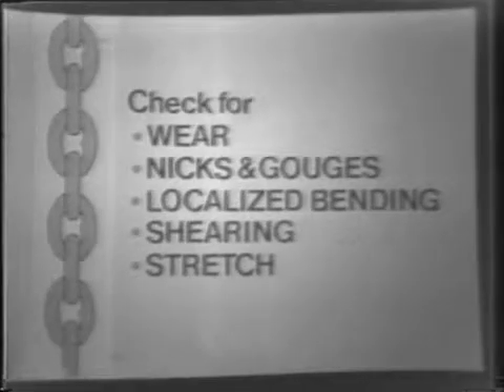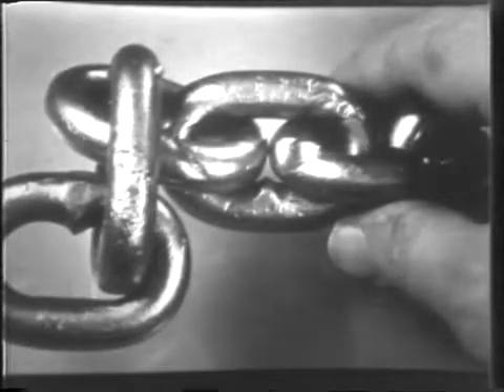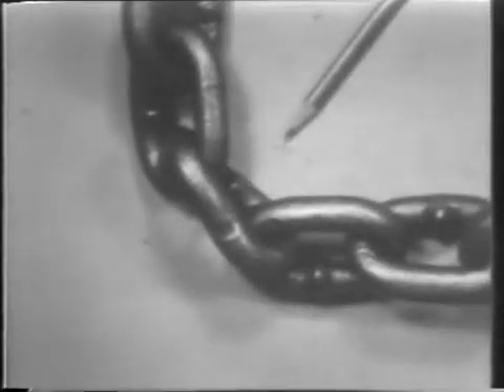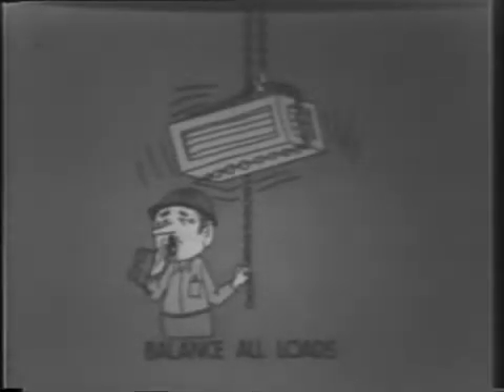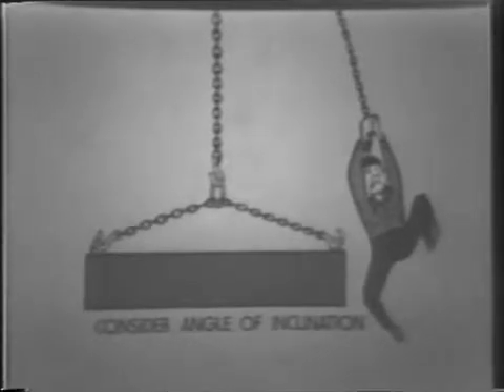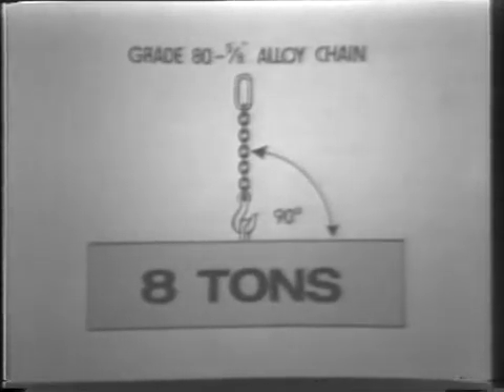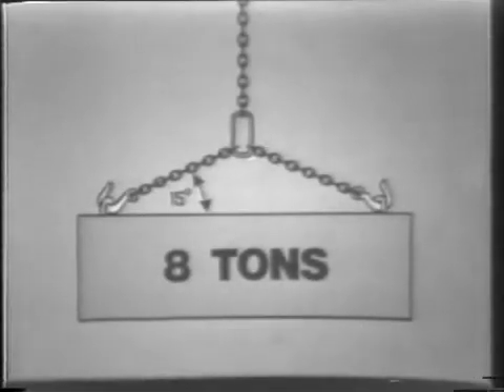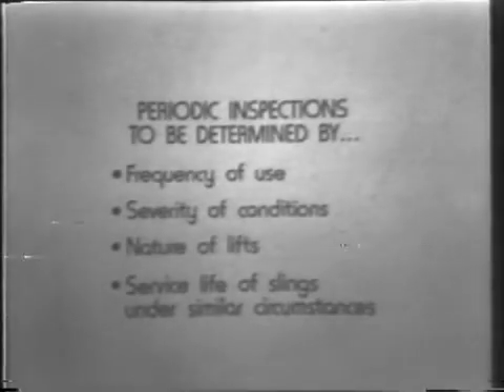Care, Use & Inspection of Chain Slings by Consolidated Rigging and Lifting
- In this production by the Columbus McKinnon Corporation, you will be presented with the proper care, use, and inspection procedures that will enable you to find that weak link, and help prevent unsafe operating conditions in your plant.

Here is what this video covers:

The following is a production of Columbus McKinnon Corporation.

We really don’t know who coined the expression, “A chain is as strong as its weakest link.” Whoever it was, that person couldn’t have said it better.

The need to comply with the legal requirements of the Occupational Safety and Health Act (OSHA) now makes an in-plant chain inspection program more important than ever. The simple, but thorough, inspection procedures recommended in this program for sling chain and attachments will together, with adequate records, ensure that reliable components are being used and provide documentary evidence of that fact to visiting OSHA inspectors.

Let’s begin by listing the conditions that will cause a chain to fail.  The inspector should look for wear, nicks and gouges, localized bending, shearing, and stretch. With only these few items to detect, the job is really very simple.

Wear can occur in any portion of a link that is subject to rubbing contact with another surface. A quick look at a strand of chain reveals that the natural shape of the link confines wear to only two areas.  These critical areas are at the bearing point of interlink contact and on the outside of the straight side barrel. Side barrel wear is usually a result of the chain being dragged along hard surfaces or out from under loads. Interlink wear can easily be detected by collapsing the chain to separate each length from its neighbors. Once wear has been observed, the question arises as to whether the amount is tolerable.  This question can be resolved quickly by making a caliper measurement across the worn section and comparing this with the minimal allowable dimension. Those giving minimum section dimensions or wear allowances are published by all major chain manufacturers.

Nicks and gouges, in most cases, occur on the straight barrels rather than on the ends.  Since they are usually located in surfaces under compressive stress, their potentially harmful effects are reduced. At this time we should note that the unique geometry of a chain link tends to protect tensile stress areas against damage from external causes.  These tensile stress areas are on the outside of the link body at the link ends where they are shielded against most damage by the presence of interconnected links. Tensile stress areas are also located on the insides of the straight barrels, but these surfaces are sheltered by their location.

Gouges are stress concentration factors.  Deep gouges can be harmful, especially if they happen to be located in the areas of tensile stress and particularly if they are perpendicular to the direction of stress.  The location of nicks and gouges will dictate their seriousness.  But it is suggested, however, that all nicks and gouges be filed or ground out.

A stress chain link can occur from overloading.  This condition results in the scrapping of more chain than all other causes combined. Stretching therefore deserves the careful consideration of safety personnel and chain inspectors.